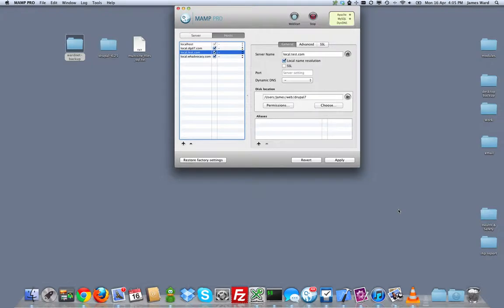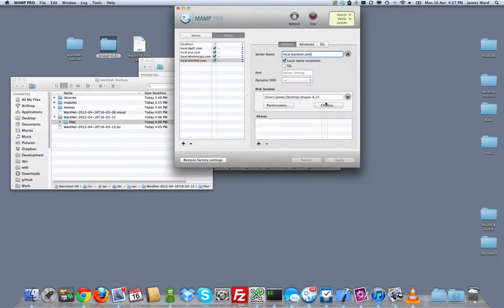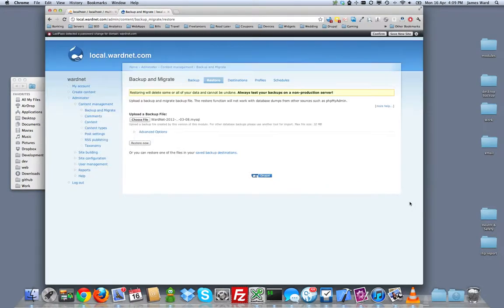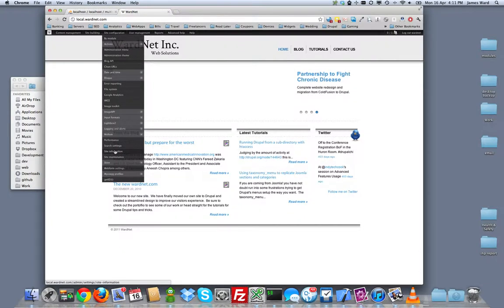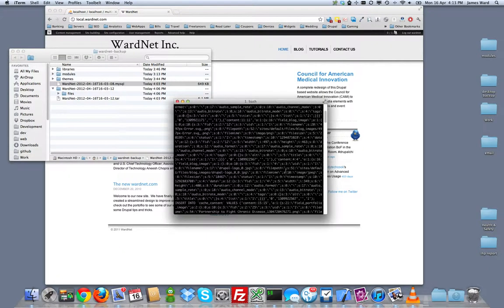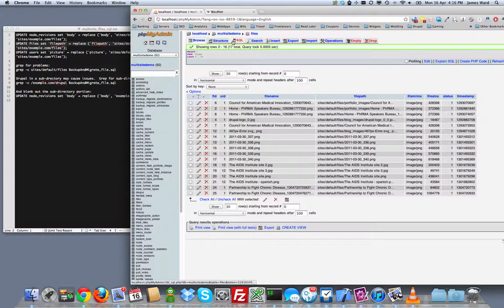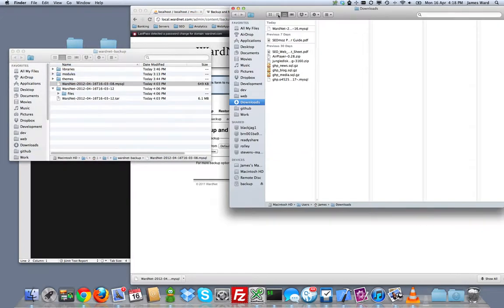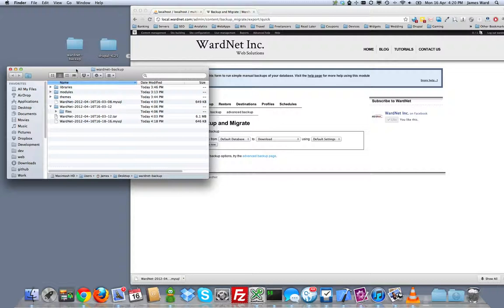Drupal 6 Multisite Migration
Walk-through of a Drupal 6 site migration from single to multi-site setup.